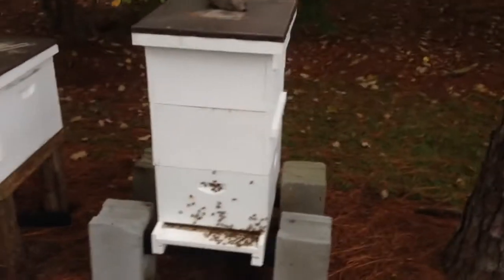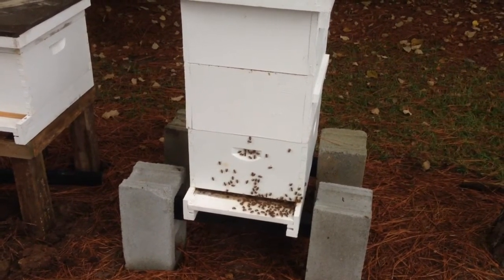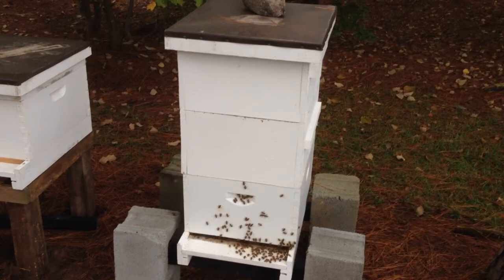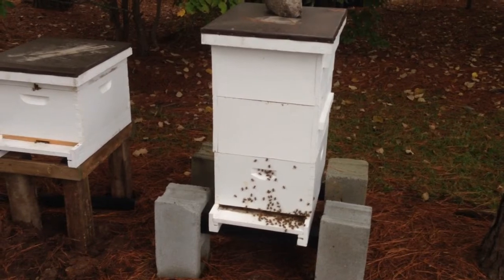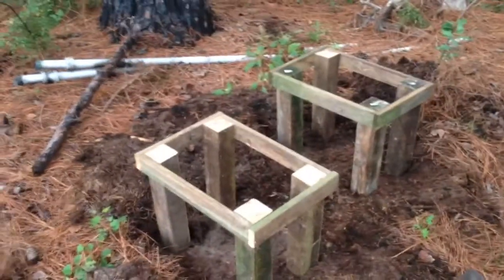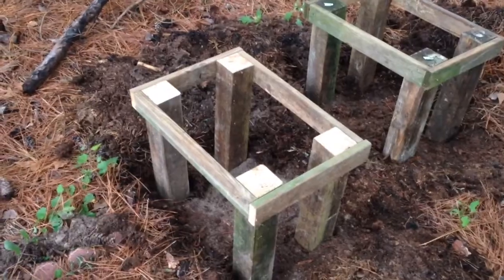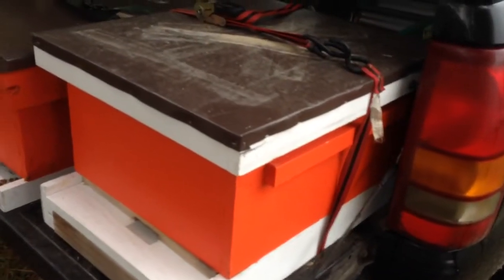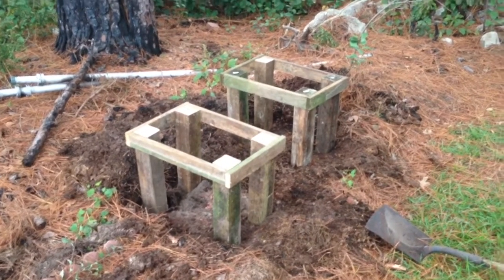How I move honey bee hives small scale and hive stands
Honey extractor I have via YouTube Capture